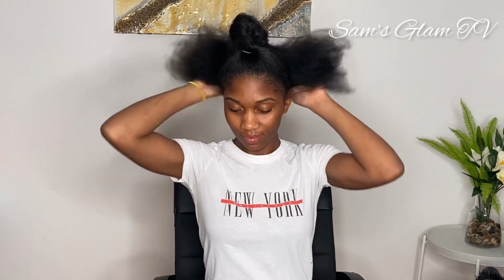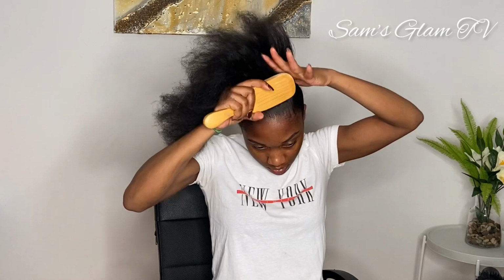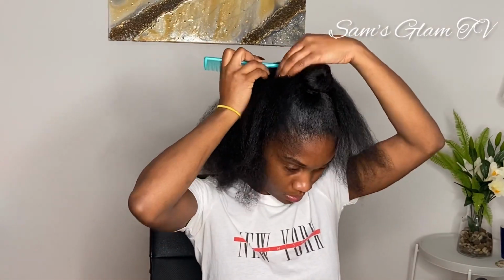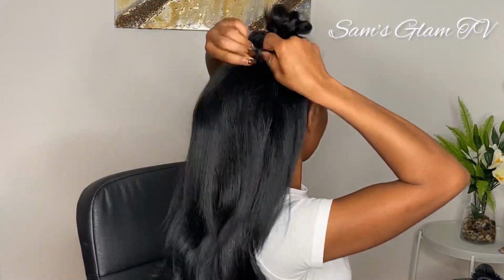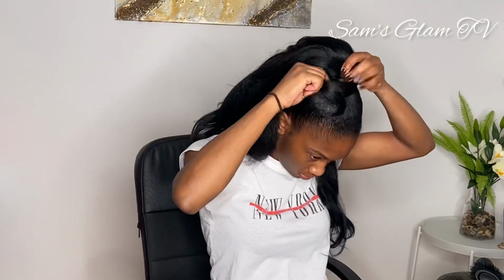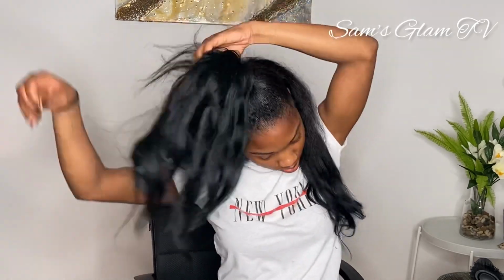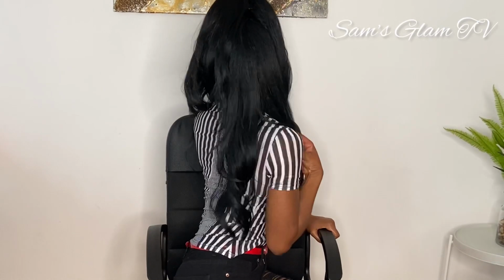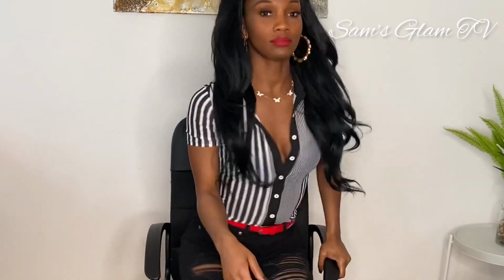Super Easy Half Up Half Down using Sensationnel Instant up & down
Hey loves 💕

Todays video is a quick tutorial and review using the sensationnel instant up and down. This is superrrr easy and quick and super cute too.